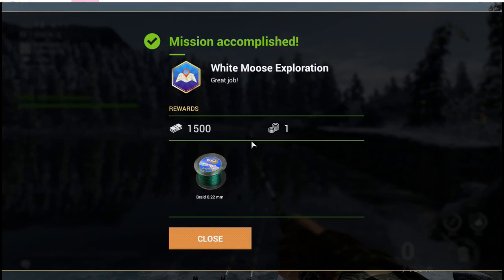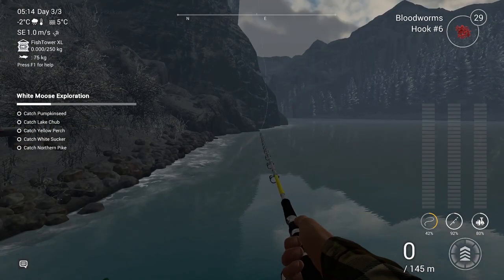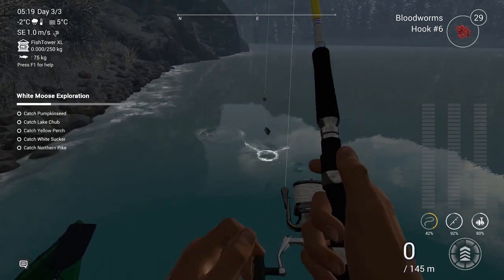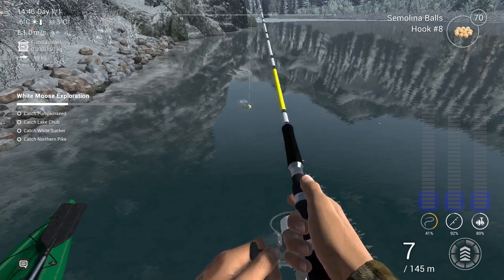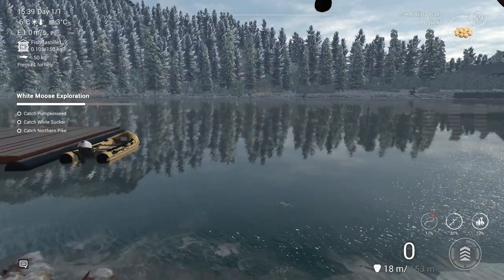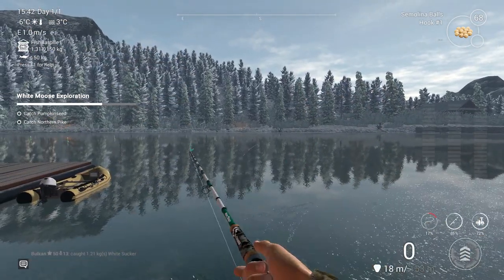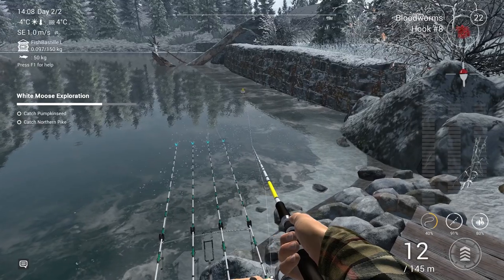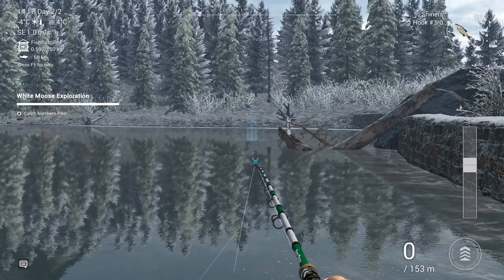Fishing Planet - Mission #32 White Moose Exploration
50 cm leader on bobber fishing and 100 cm on the bottom fishing. Peak hours during the day helps.
0:08 Yellow Perch – this on is everywhere close to the shore.
0:48 Lake Chub like the Perch it is close to shore. Smaller hook is better
01:09 White Sucker
1:35 Pumpkinseed. I got it at the right end of the map
2:11 Northern Pike. Can be caught on the other side of the lake too, close to the shore.
Fishing planet, bulkan, mission, White Moose, Exploration, Yellow Perch, Lake Chub, White Sucker, Northern Pike, Pumpkinseed,